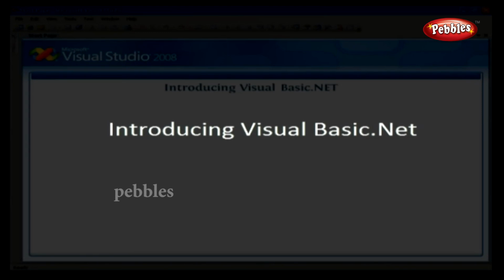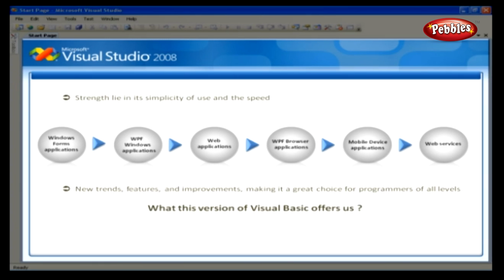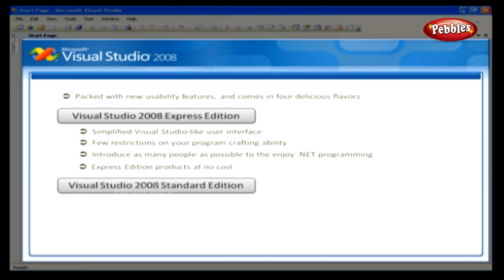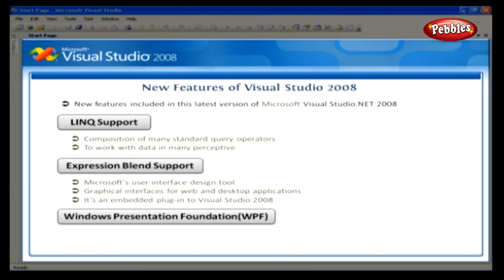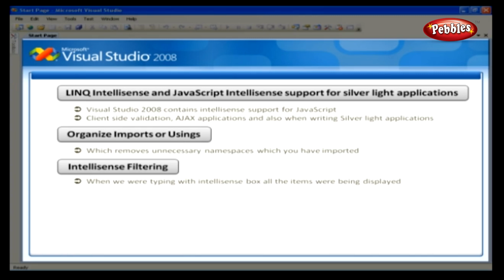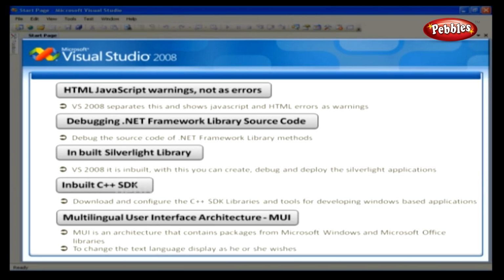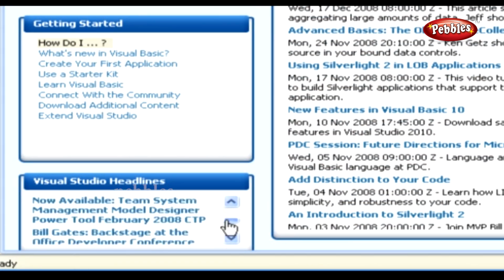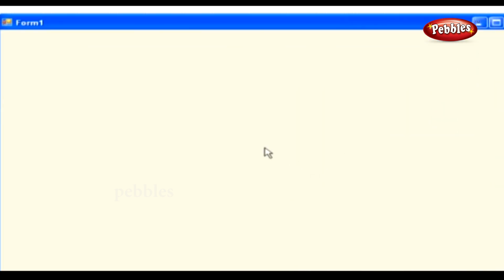Introducing Visual Studio Net | Getting Started with Visual Studio Page | Learn Visual Studio.Net